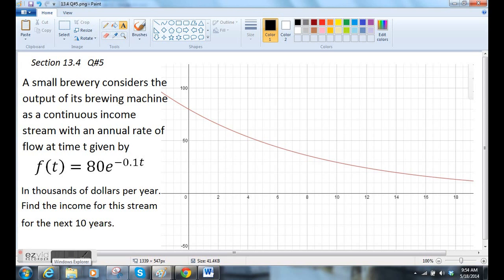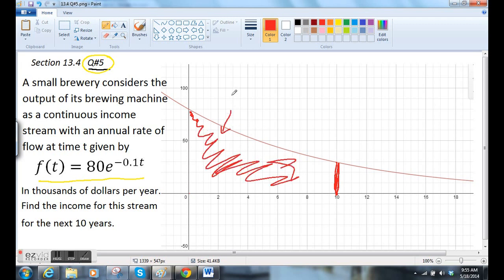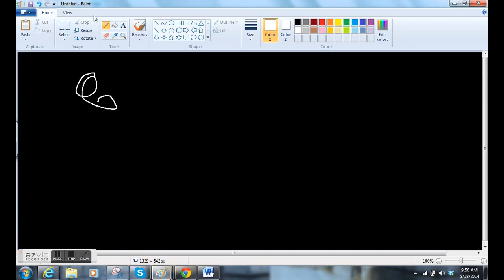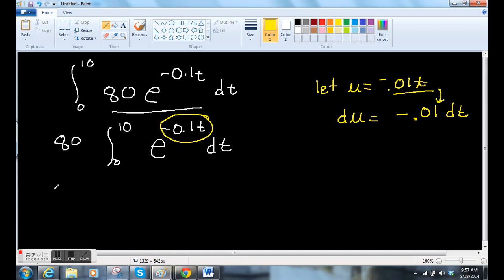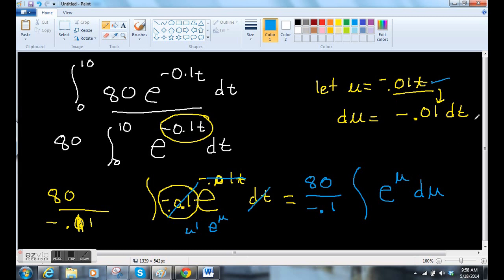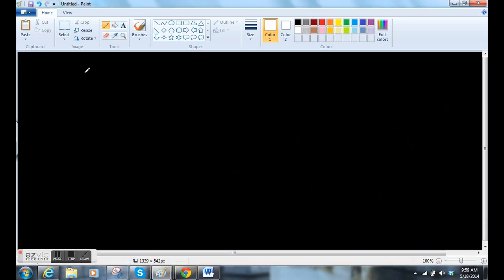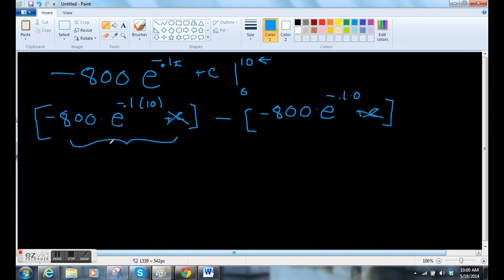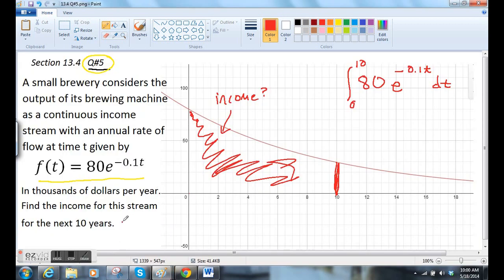MATH 148 Section 13.4 Q#5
Section 13.4 Application of definite integral Q#5